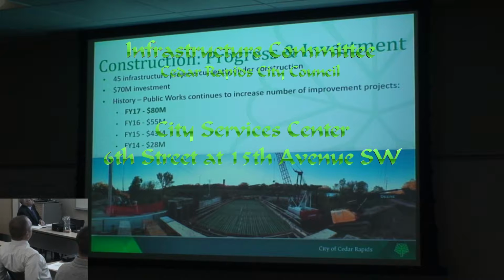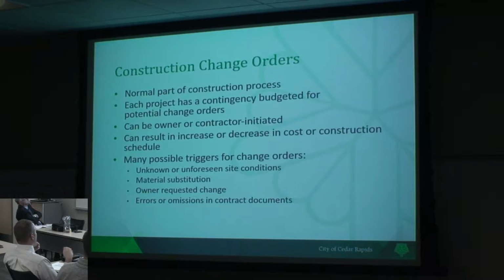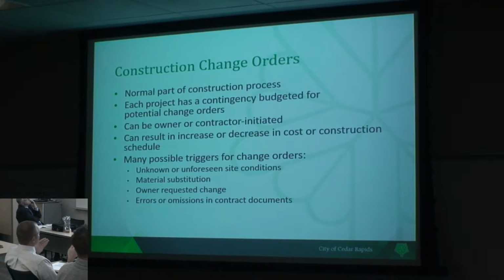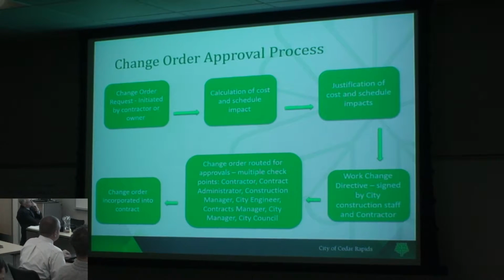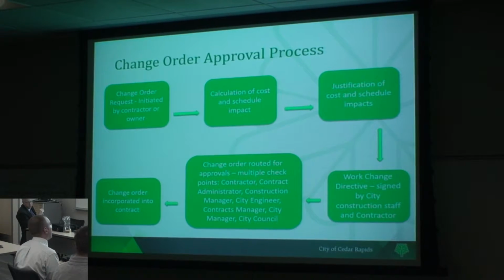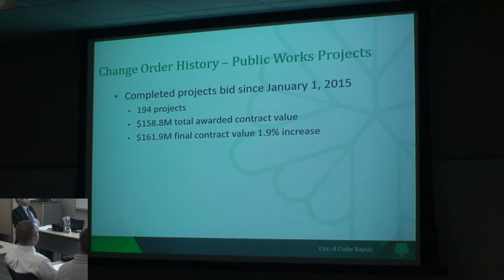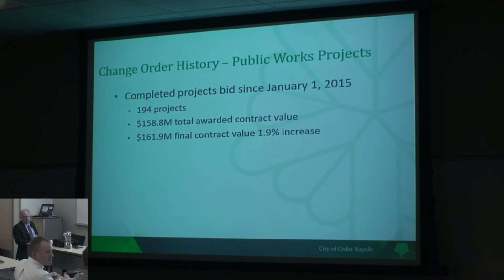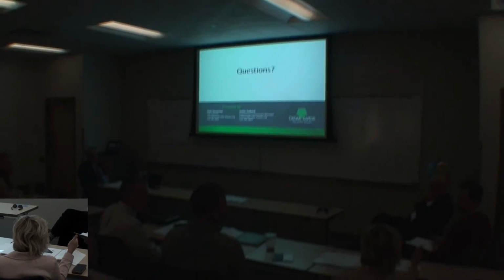Change Orders vis a vis Construction Contracts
For those who like to get deep into the weeds on policy and practice, here's a presentation to the Infrastructure Committee of the Cedar Rapids City Council about how and why and by whom change orders to construction contracts are done. For those who'd prefer to read about them, try this article by B.A. Morelli, City Reporter, for the Cedar Rapids Gazette.
Not addressed in either the presentation nor Mr. Morelli's report is the impact of cost overruns which may increase expenditures beyond the original contracted amount, and are treated differently from change orders